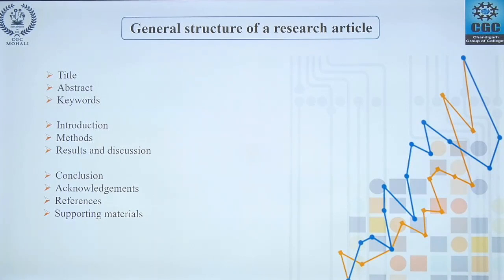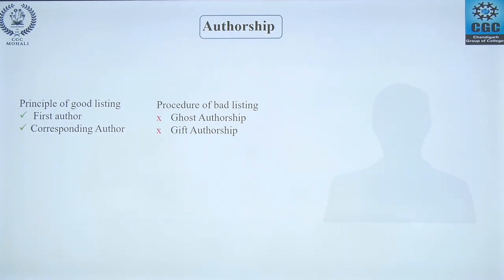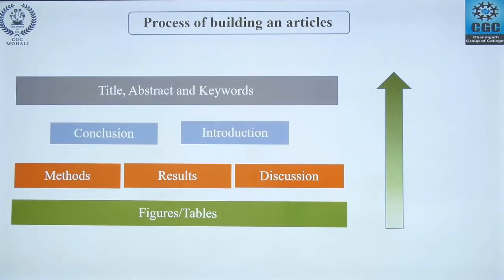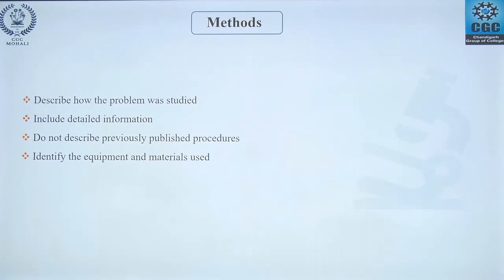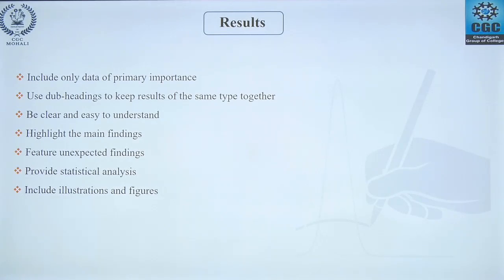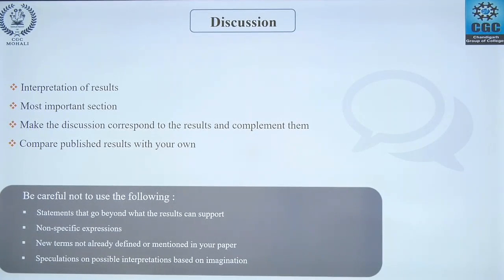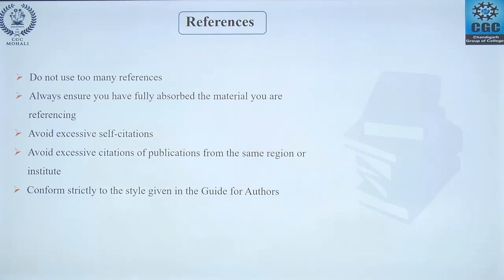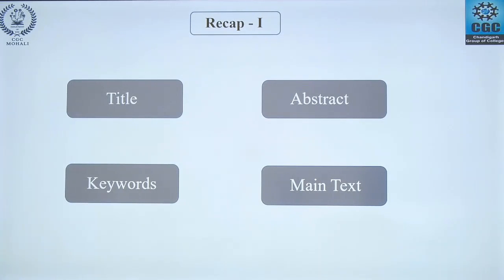Structuring of an article